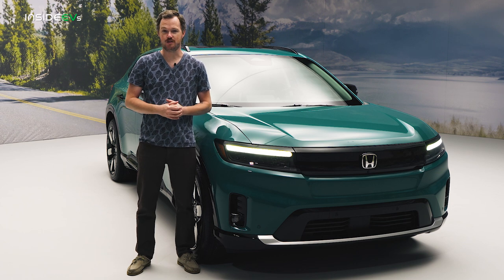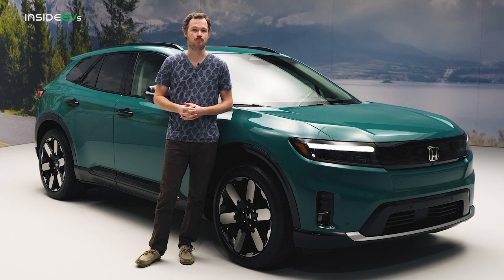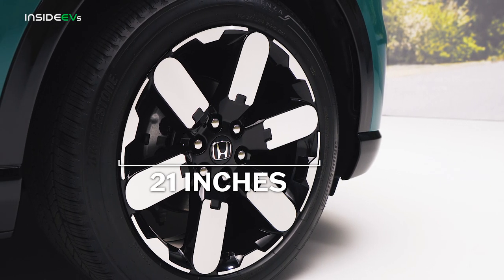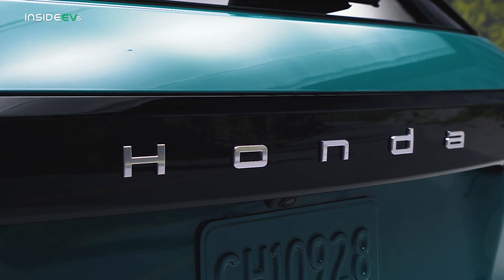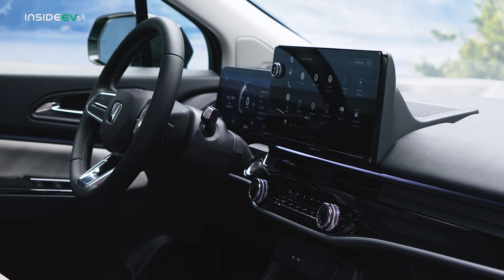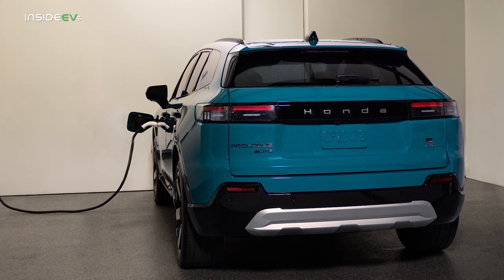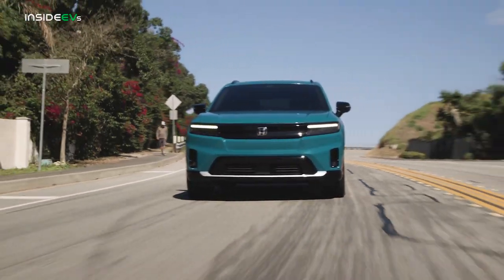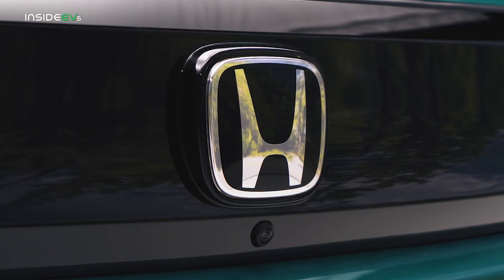2024 Honda Prologue: InsideEVs First Look Debut | Electric SUV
Join us as we get our first look at the 2024 Honda Prologue.

For a company that’s been building hybrid cars since the late 1990s, Honda has been a bit slow to adopt full electrification in its march toward environmentally conscious automobiles. But the automaker’s first serious effort at an EV will arrive next year in the form of the 2024 Honda Prologue, a Passport-sized crossover with a targeted range of 300 miles.

00:00 - Intro
00:27 - Subscribe
00:40 - Exterior
03:08 - Interior
04:40 - Charging
05:25 - NACS Charging Standard
05:37 - Performance
06:00 - Pricing
06:24 - Conclusion